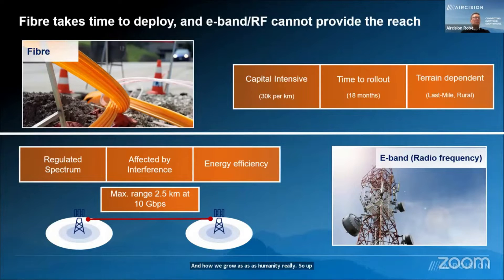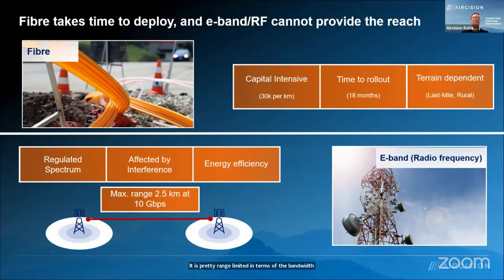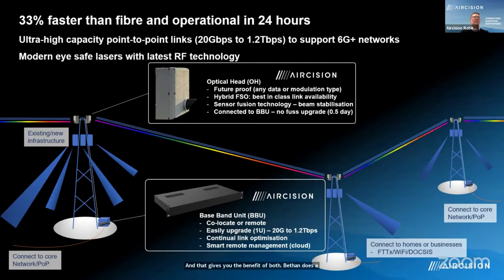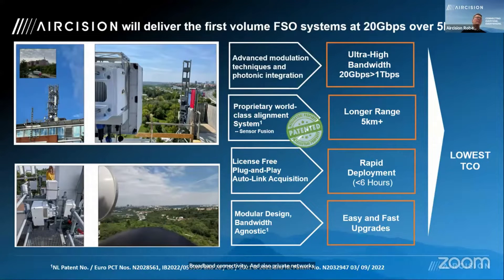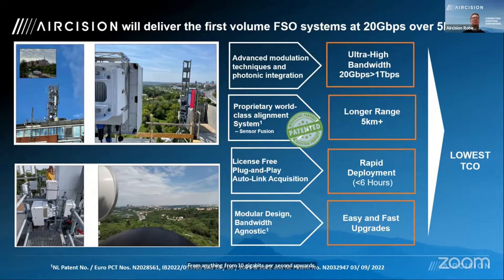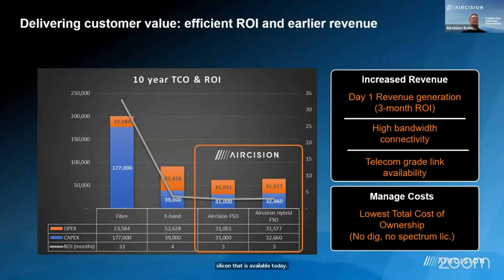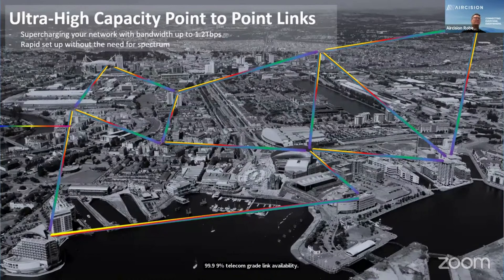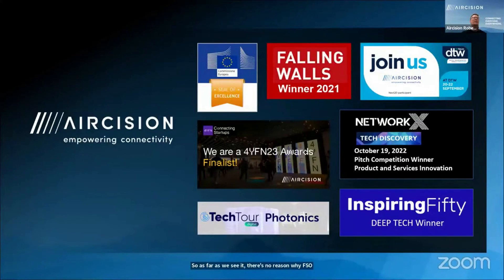FSO Communication by "Aircision"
Aircision is developing a 100-Gbps coherent FSO system capable of transmitting up to 10 km. “We were impressed with the capabilities of the EFFECT Photonics 10G SFP+ devices that we tested. It was an easy decision to involve them in our development plans for our next-generation 100-Gbps coherent transmission systems,” said Luis Oliveira, CEO and co-founder at Aircision.